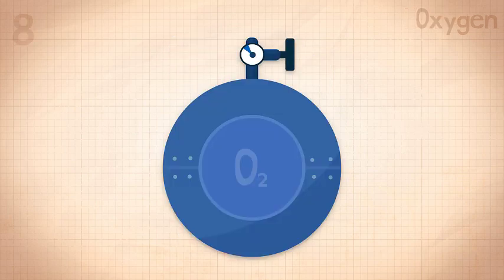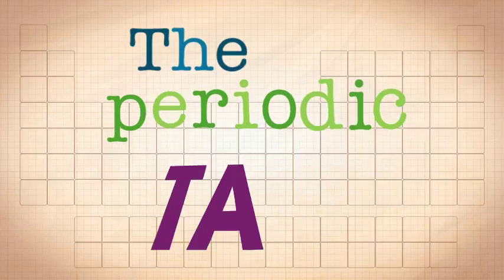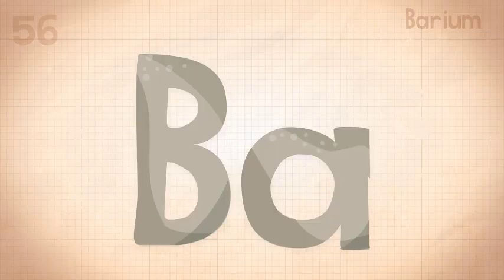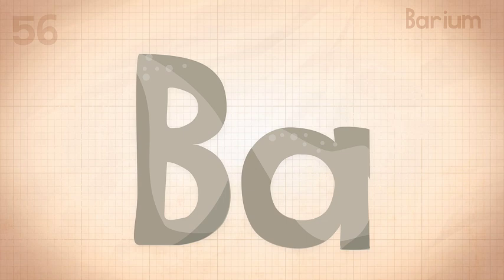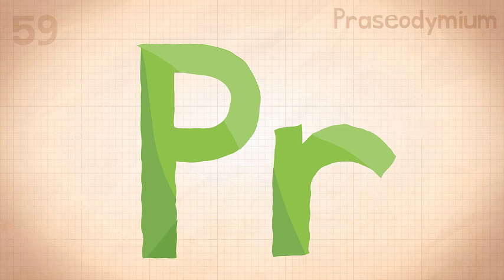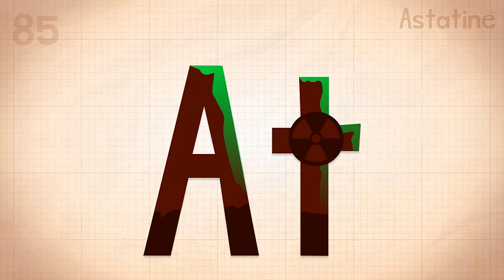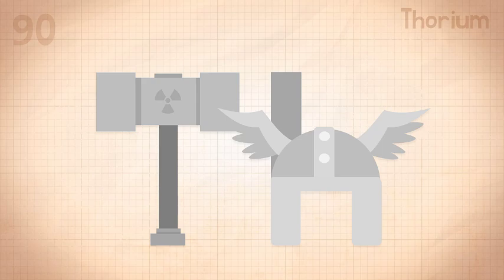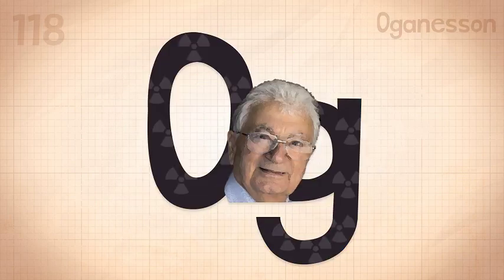Endless Periodic Table Song (parody)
And as usual l know these arnt perfect but i still tried my best ok?

Nitrogen was designed by rubicethegarffan

and yttrium's design was inspired by Endlessfanproductions

For this video the style is basically a mix of endless reader words and endless wordplay, (the wordplay part being how many of the elements how their own unique designs instead of just being the typical "letters with textures and funny face") I wanted to try out something different thats all